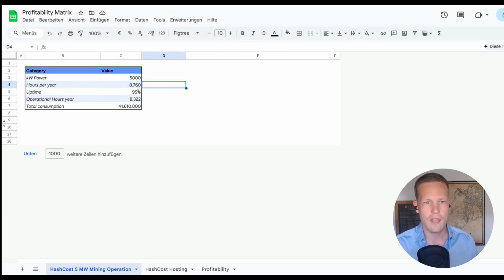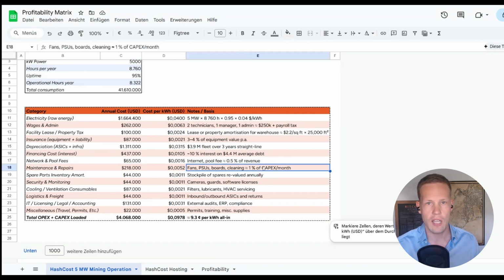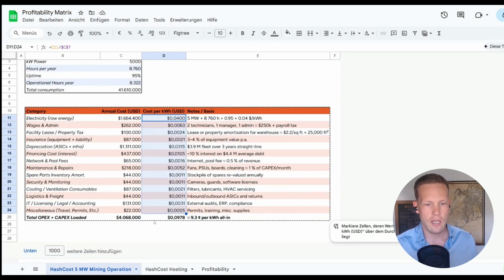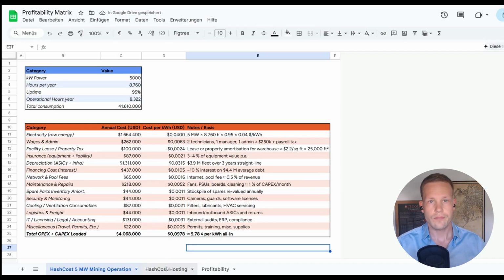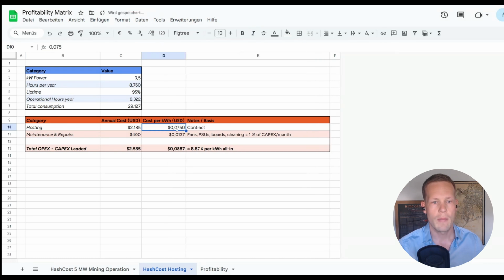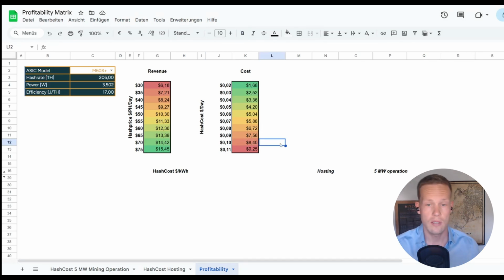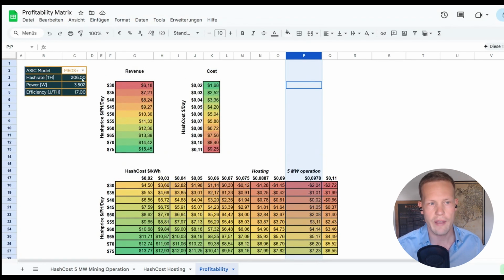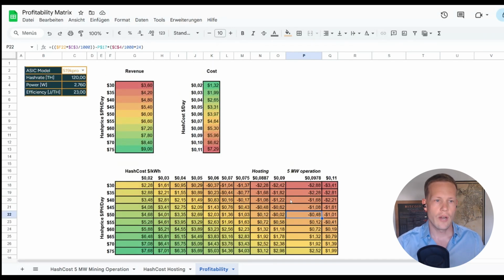How to Calculate Your True Mining Cost per kWh [FOCUS]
In this HashrateUp Focus episode, Jesse dives into one of the most important — and controllable — aspects of Bitcoin mining: understanding your cost structure.

He breaks down how to think about mining costs in a per-kilowatt-hour framework — from operational expenses to efficiency and uptime — helping miners identify where their real leverage lies.

Whether you’re running a full-scale facility or just hosting a few machines, this episode gives you a clear mental model for analyzing profitability and building a leaner, more resilient mining operation.

Link to Spreadsheet! MAKE A COPY

🛠 Hashbranch — Hosting & hardware made simple. Code HASHRATEUP100

⚙️ SoloMining.de — Home & solo mining made easy. Code HASHRATEUP